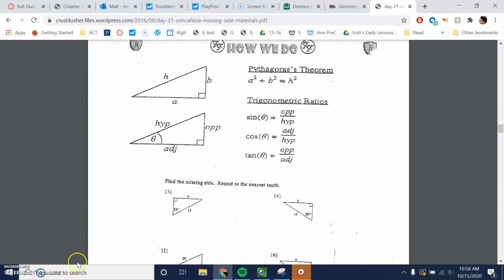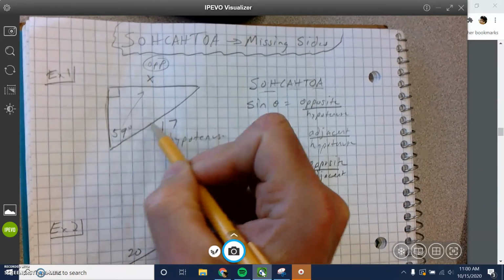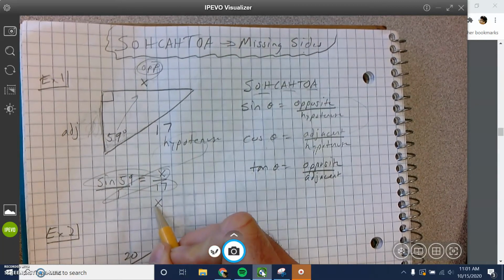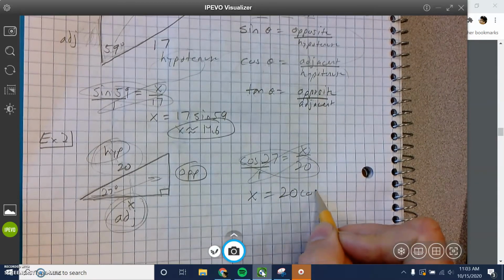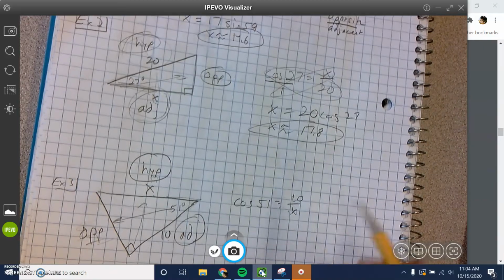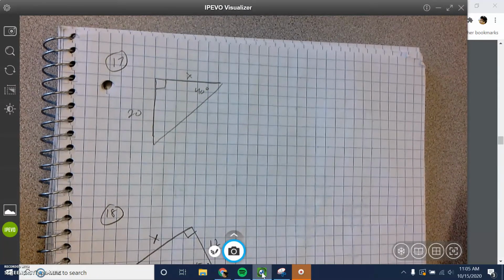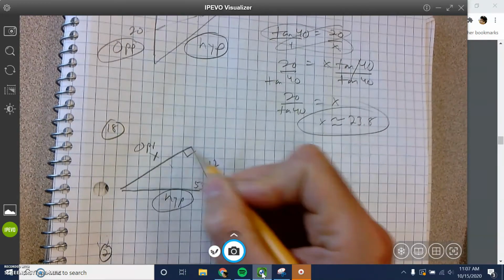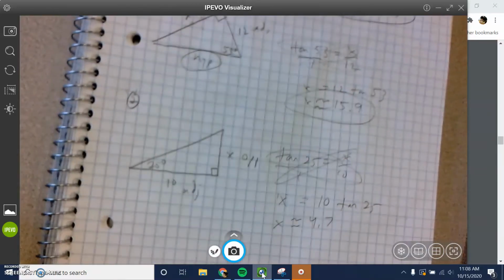Trigonometry: SOHCAHTOA Missing Side